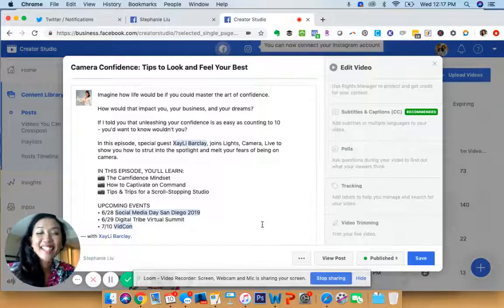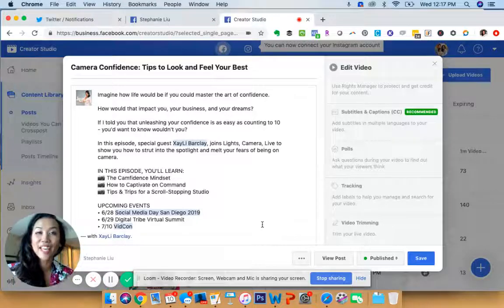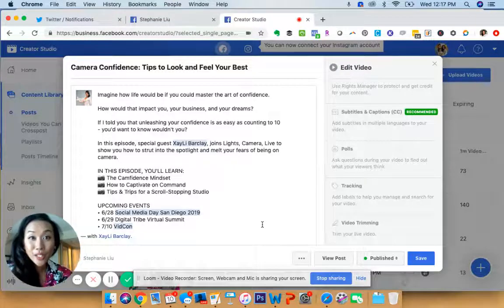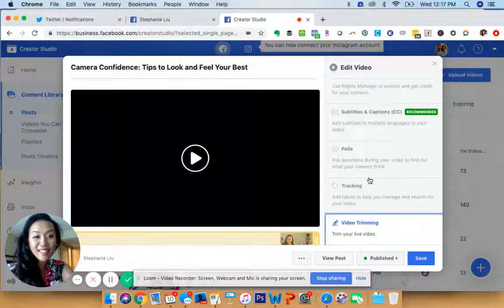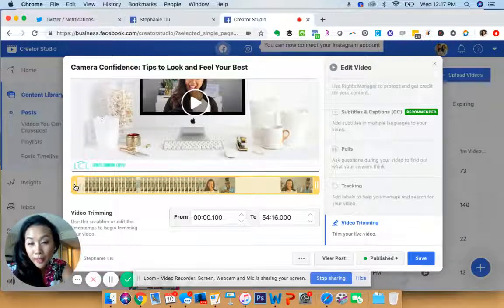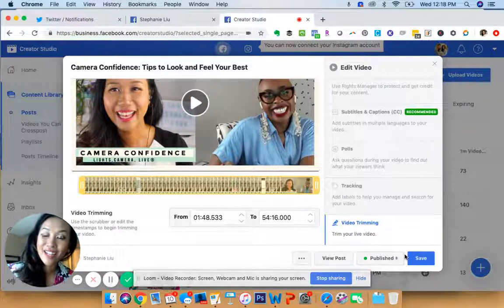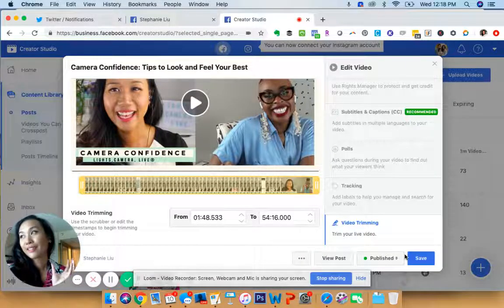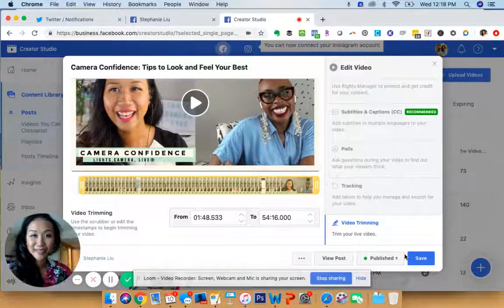How to Trim Your Facebook Live Video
Calling all Facebook Live Streamers!

Did you know that you can trim your live videos now?

If you ever flubbed in the beginning of your broadcasts, you can now easily trim your videos as if that hiccup never even happened!

HOW TO TRIM YOUR LIVE VIDEOS

1. Go to Creator Studio
2. Choose a previously recorded Live Video
3. Click 'Edit'
4. Scroll down and click Video Trimming Section
5. Use the Scrubber or edit the Timestamp as needed
6. Save!